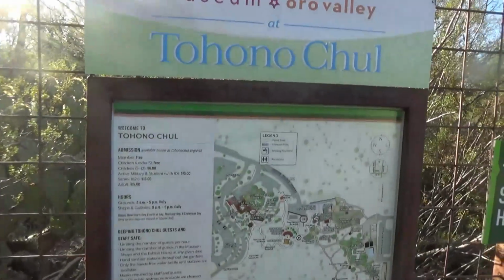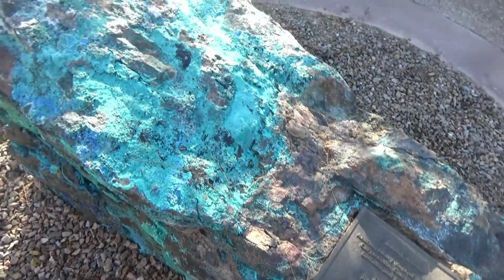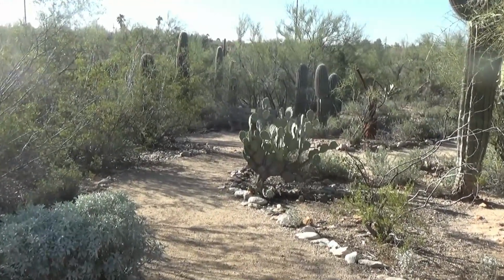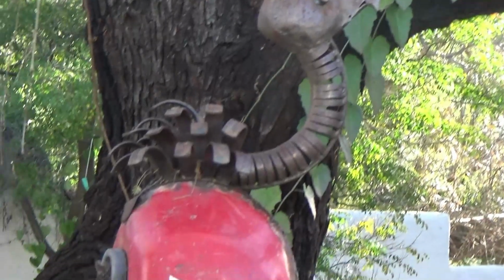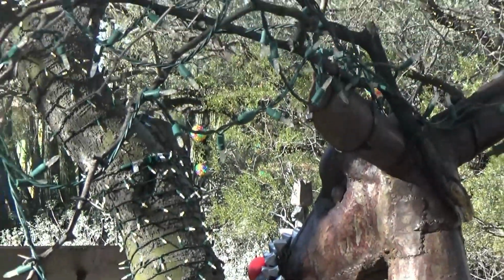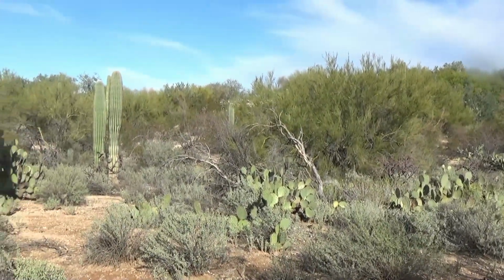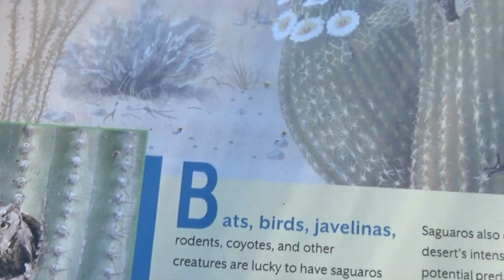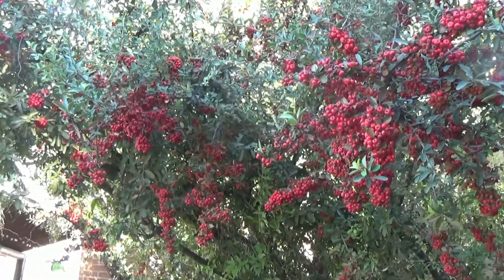Tohono Chul Park, The Sonoran Desert's Natute, Art & Culture Gardens, Tucson, AZ